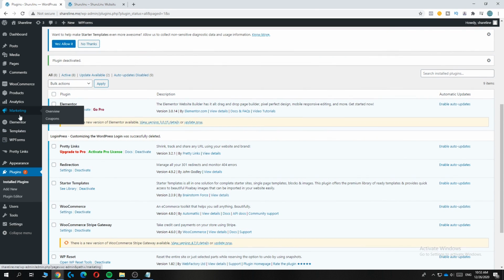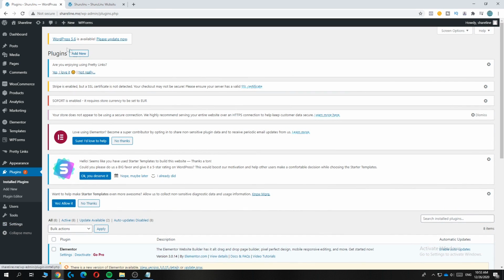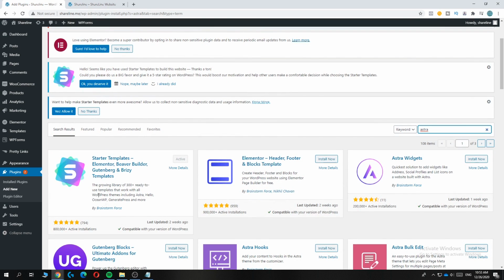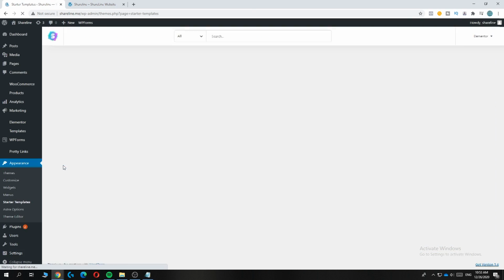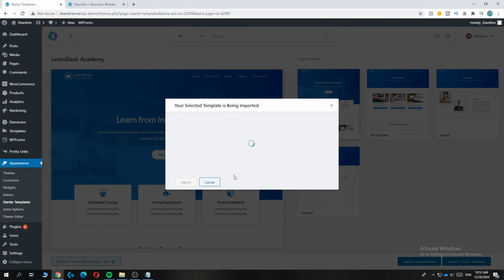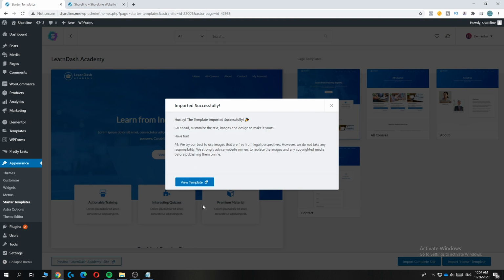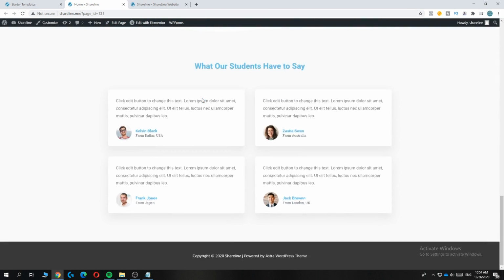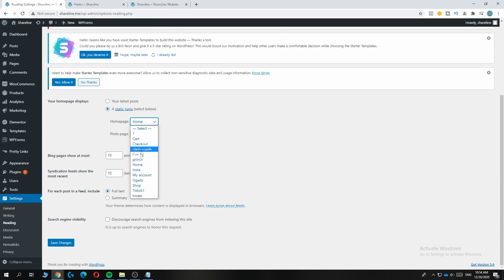How to Change Wordpress Theme! (Full Guide)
In this video I'll show you how to change wordpress theme. The method is very simple and clearly described in the video. Follow all of the steps in the video, and change wordpress themes without losing content

That's how you can change wordpress theme manually